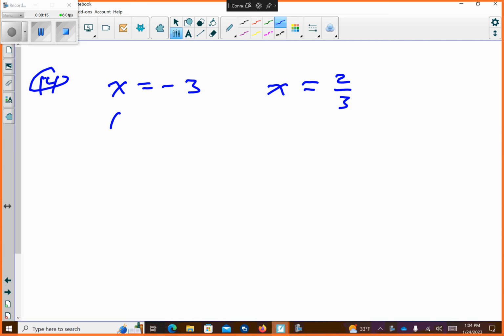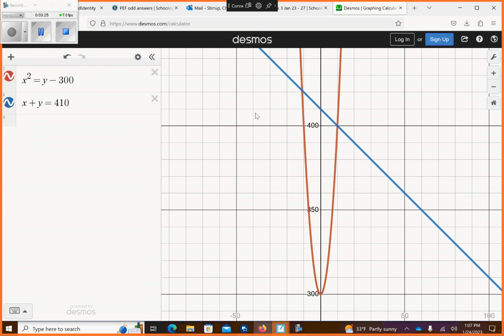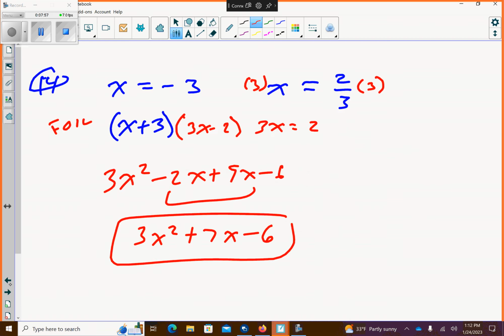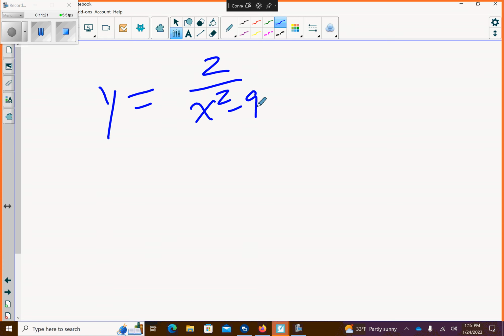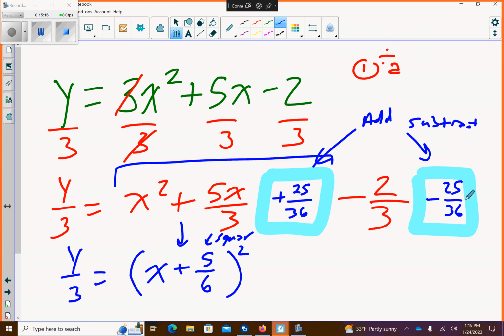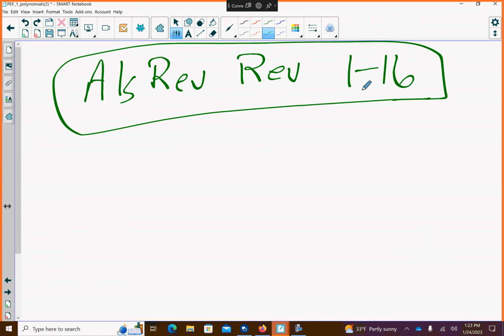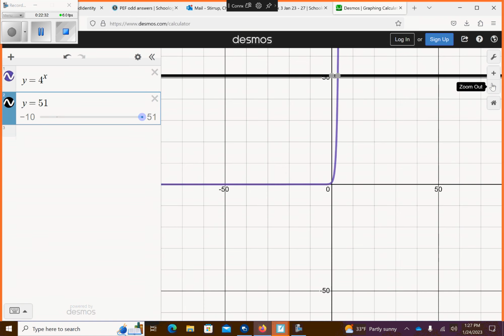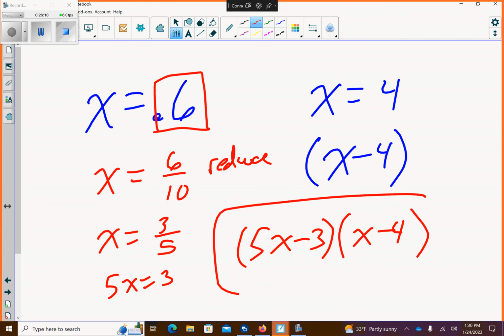desmos and factoring review Jan 24 2023